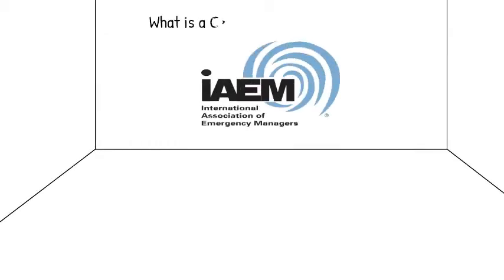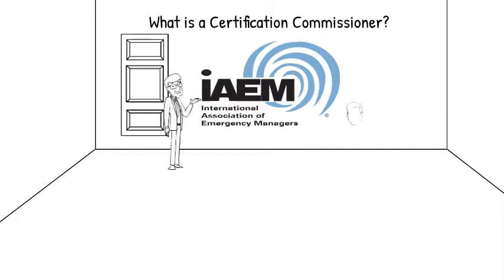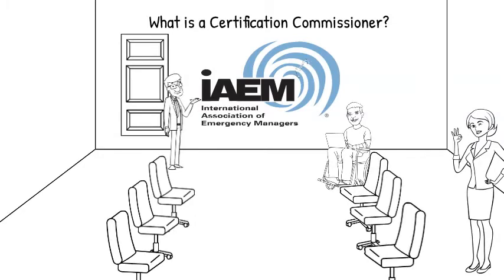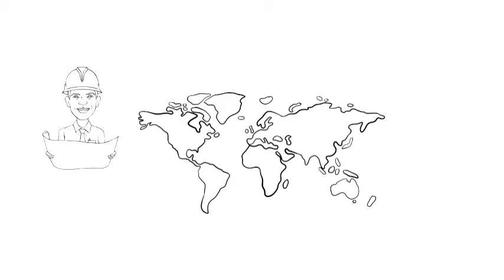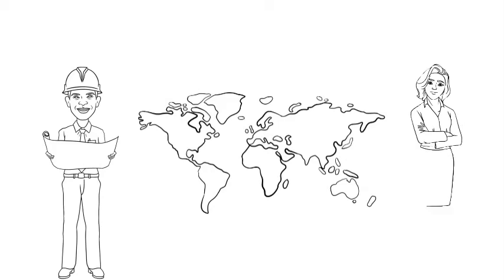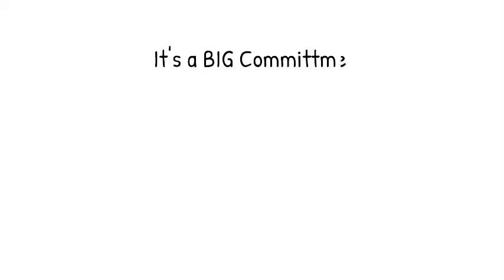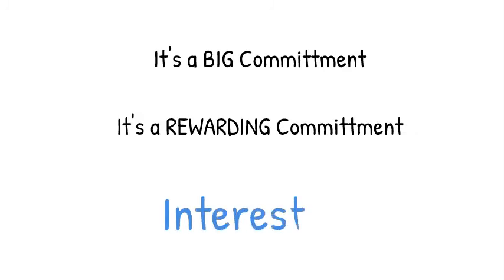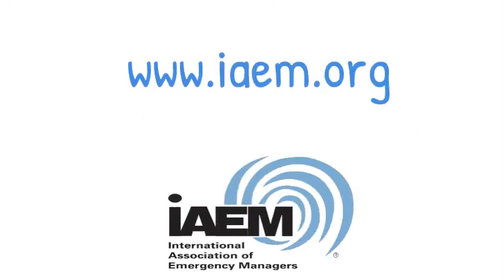IAEM Certification Program: What Is A Certification Commissioner?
The International Association of Emergency Managers Certification Program is managed by a Certification Commission. This video explains the role of a commissioner.